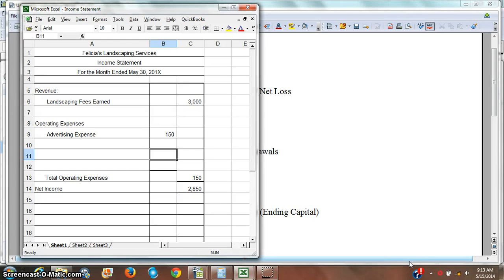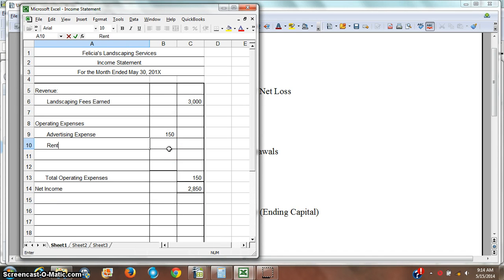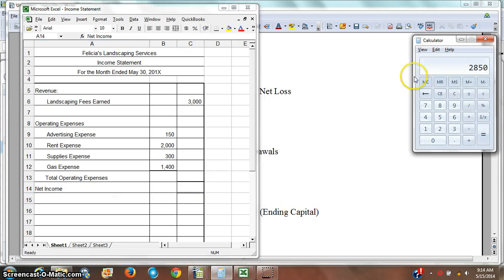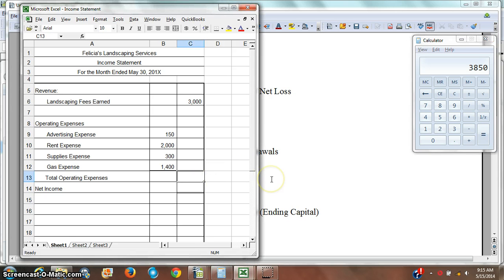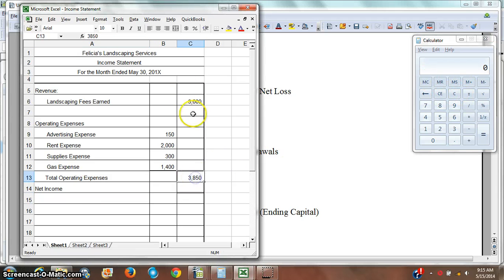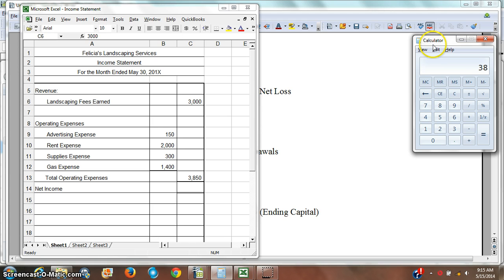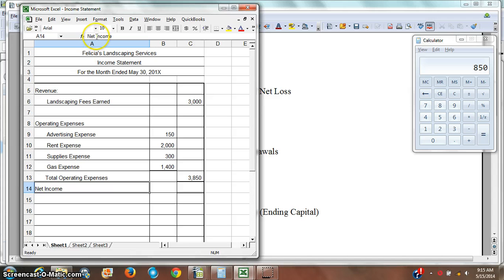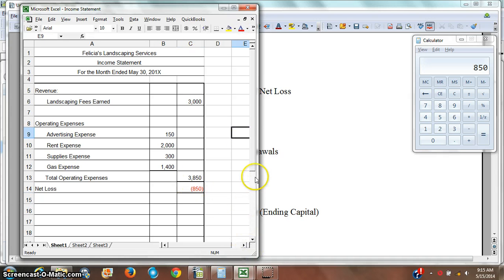Income Statement Net Loss